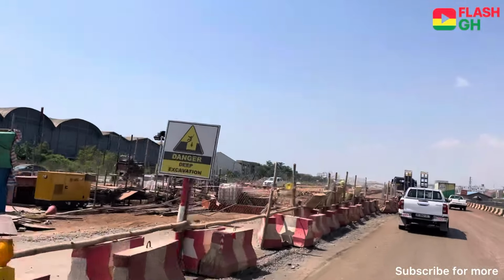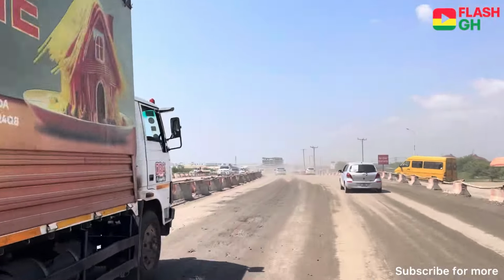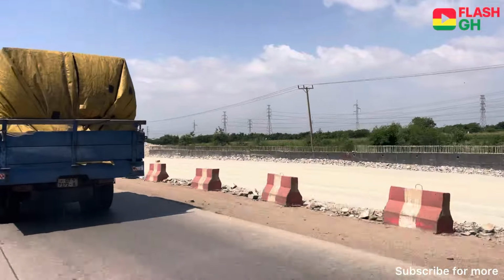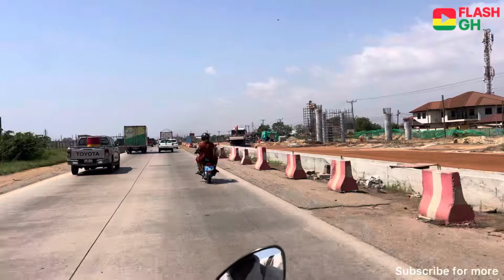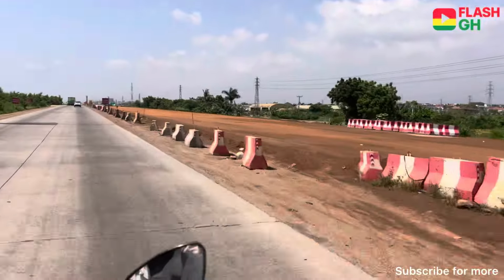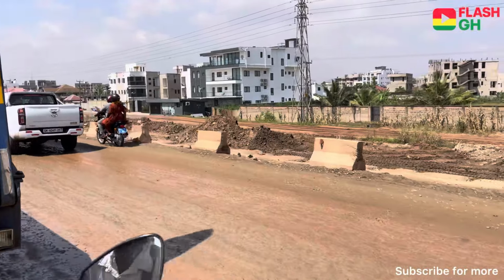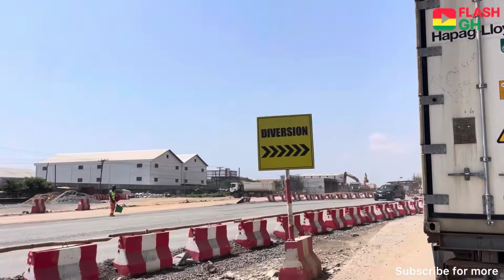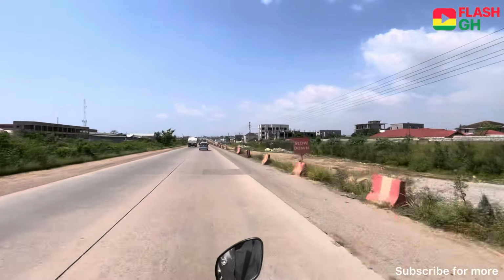Tema Motorway Modernization – Latest Developments 2025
Experience a full, detailed ride through the ongoing Tema Motorway Expansion Project, one of Ghana’s most ambitious transportation upgrades. This video captures the real-time construction progress, new lane additions, interchange developments, updated timelines, and the contractor behind the project. From roadworks to bridge construction and future expansion plans, this ride gives you a clear visual update on how the motorway is being transformed for the future. Enjoy the smooth documentary-style narration as we explore the massive changes shaping Ghana’s infrastructure.